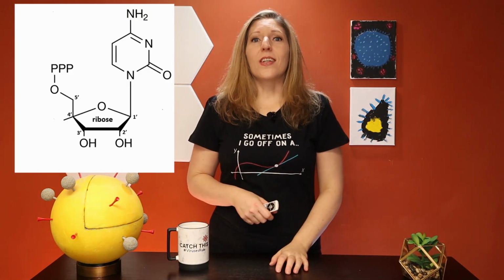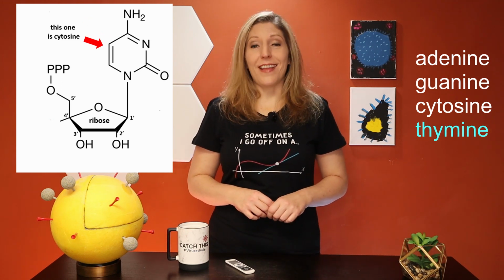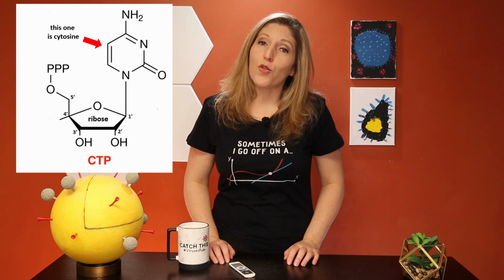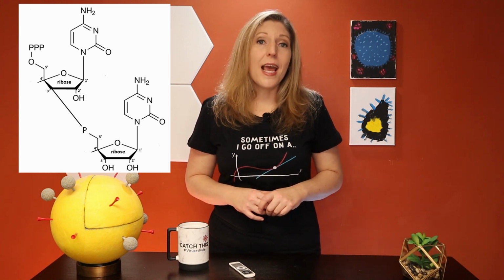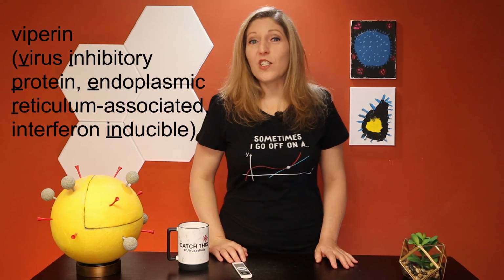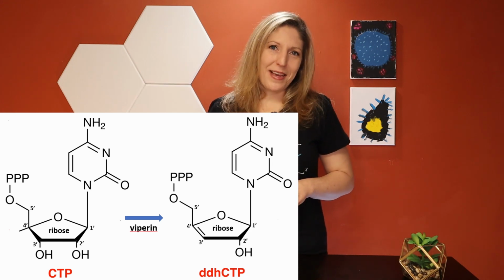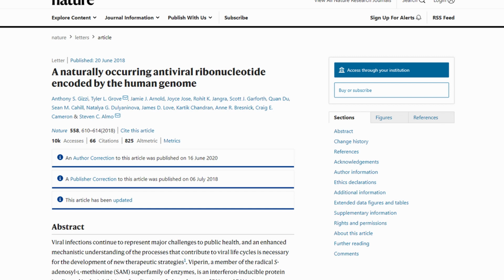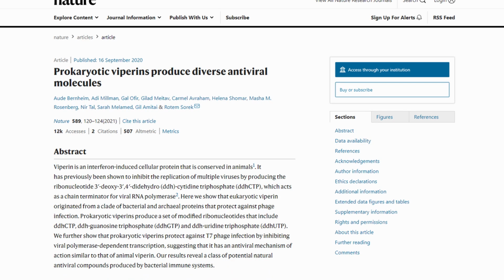Catch This Episode 13 - Antivirals made in Bacteria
In this video I describe how both human and prokaryotic cells make small molecules that function as antiviral agents.